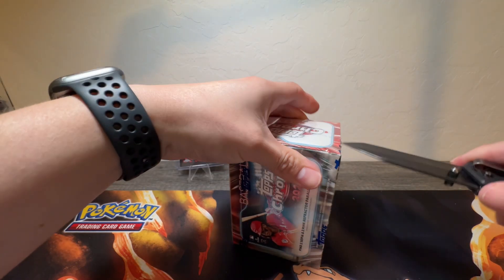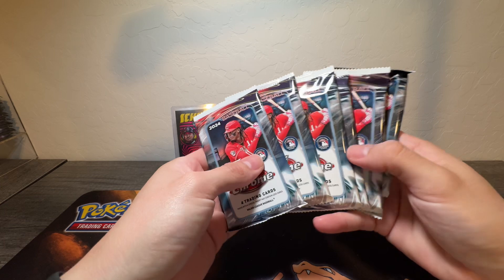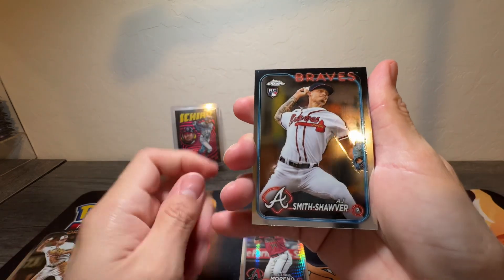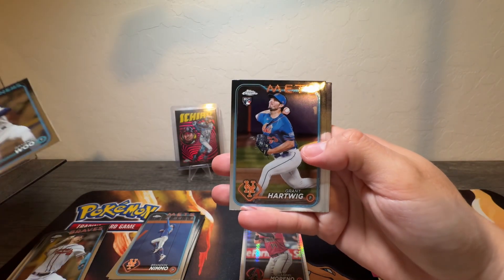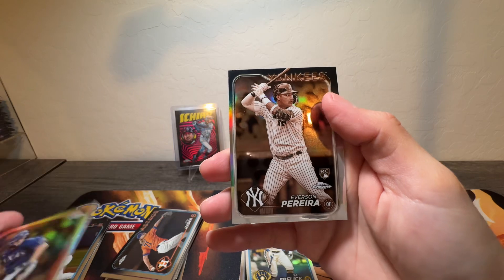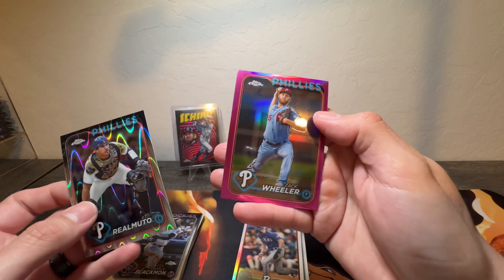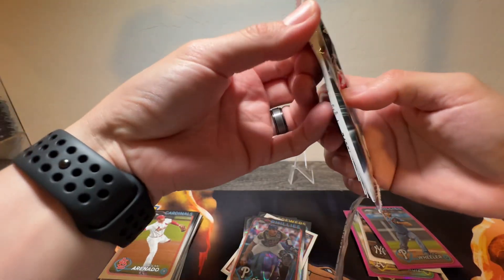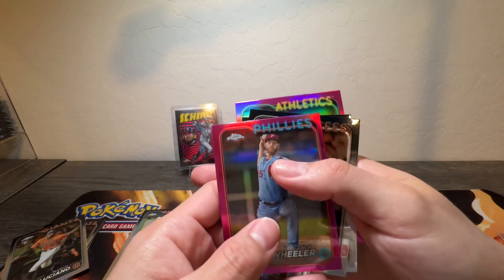2024 Topps chrome blaster opening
Today we open a 2024 Topps chrome Blaster box